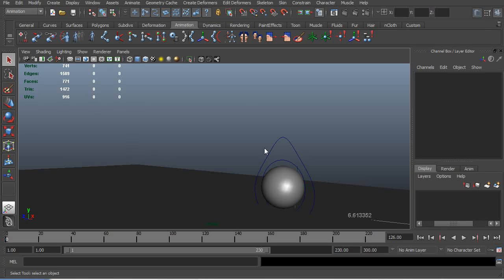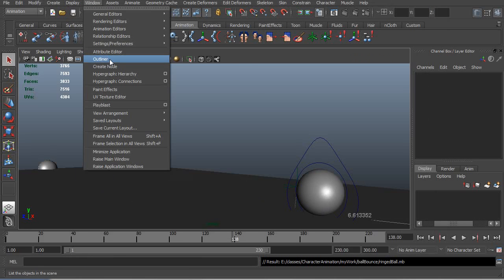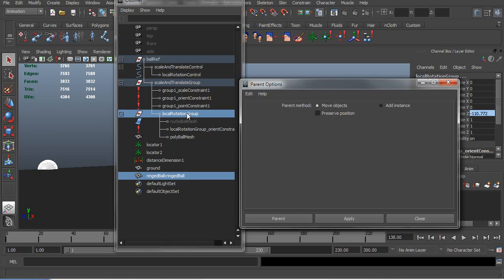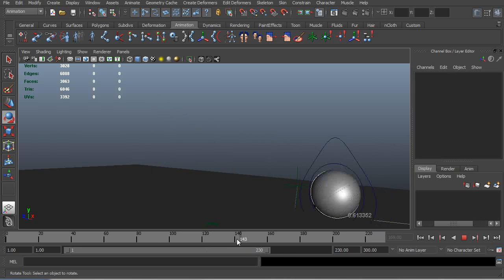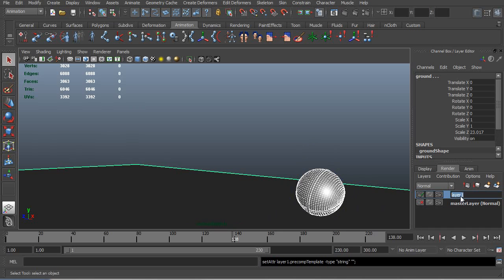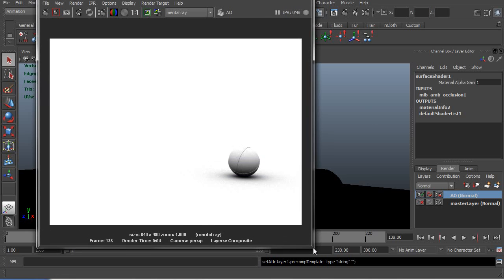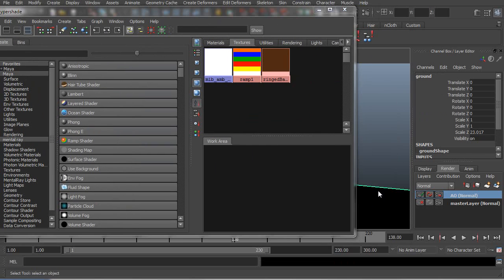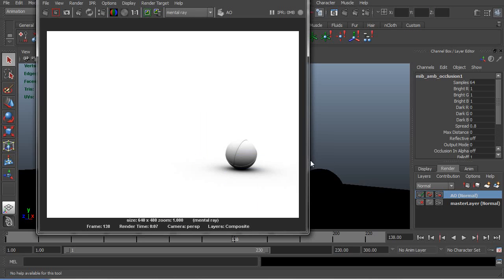Ambient Occlusion render setup